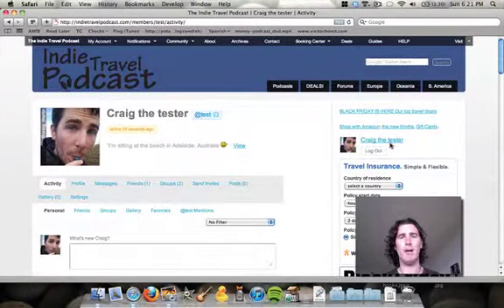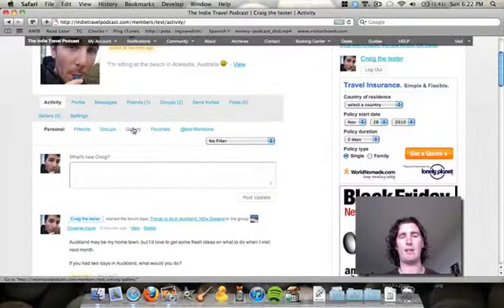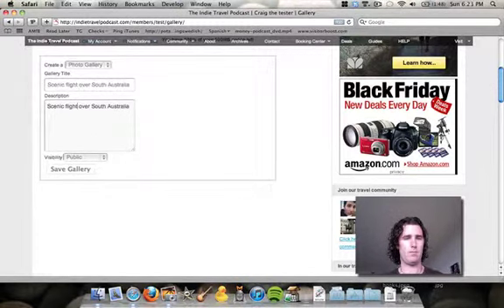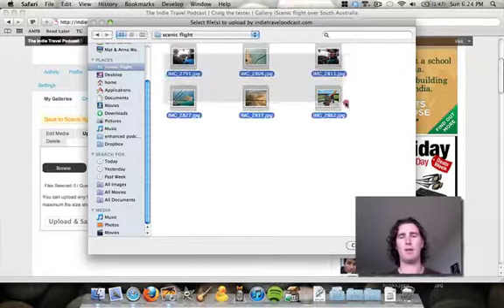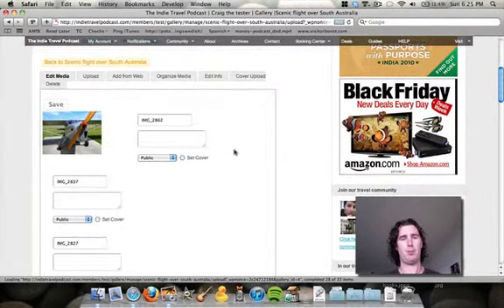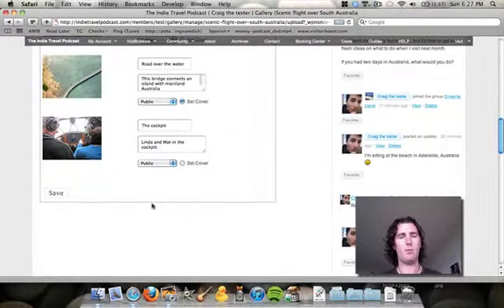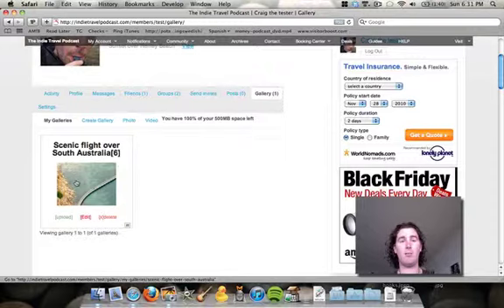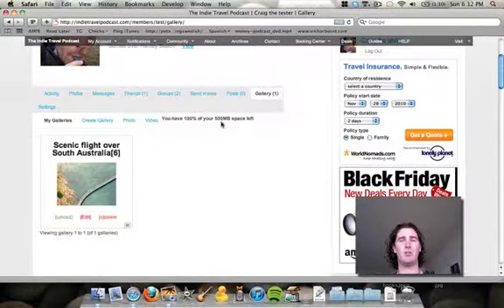Indie Travel Community - Creating photo and video galleries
A tutorial on creating photo and video galleries as part of the Indie Travel Podcast Community -- the friendliest travel community on earth.